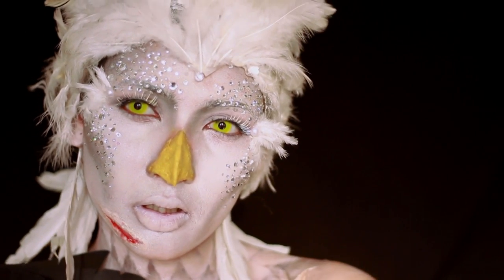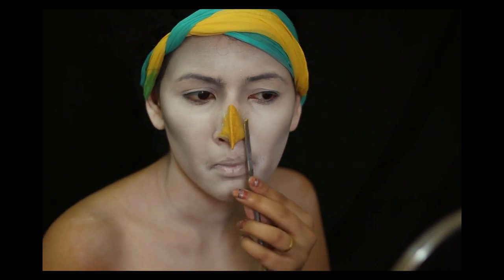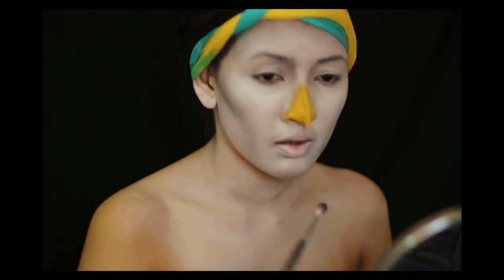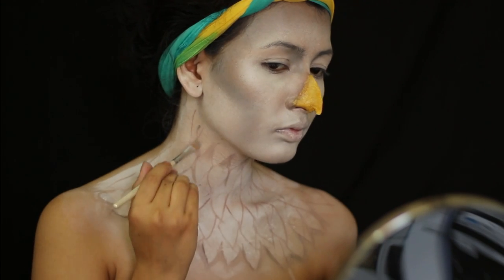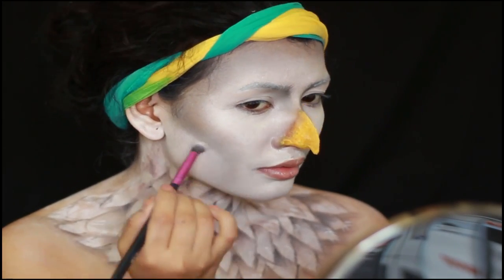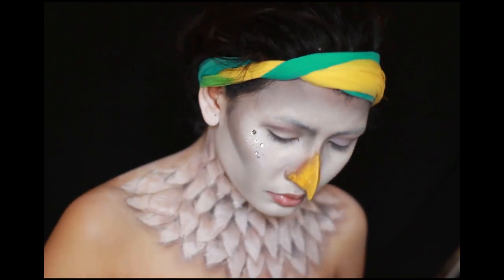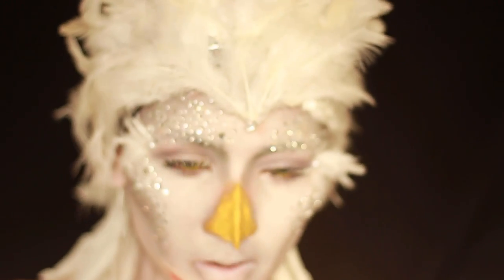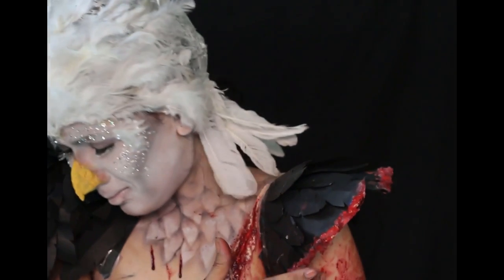NYX Face Awards India 2017 | Wounded Jatayu |Finalist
Hi Guys

Since this is the first time NYX cosmetics is holding the face awards in India , I was sure that I wanted to incorporate some India element in my look , so I started going through some reference material and  books , including Mythological charters and among them the character of Jatayu really interested me. With this entry I wanted to try something different then usual. So i took the inspiration from a wounded Jatayu who lost his wings during a combat with Ravana while trying to save Sita .
This is my first video so extremely sorry for a crapy editing and video quality, this is all I  could manage in few hours . I dont have all the clips from my look since it almost took me an entire day with a battery that was  constantly dying and a SD card that had to be emptied every 5-10 mins. By the time i was shooting my intro section my makeup had started to come off especially from my neck because  i started to sweat  :) But i need to give special credit to the very talented Jordan Hanz Halloween series aka Hanzoween for my makeup inspiration .

Massive Thank you for giving us this opportunity